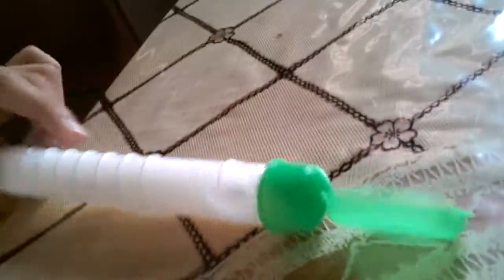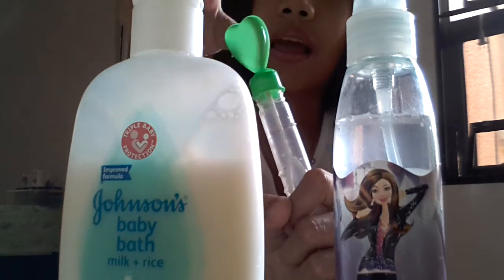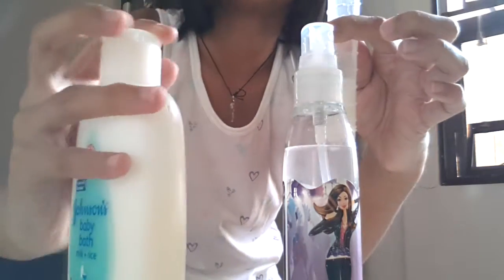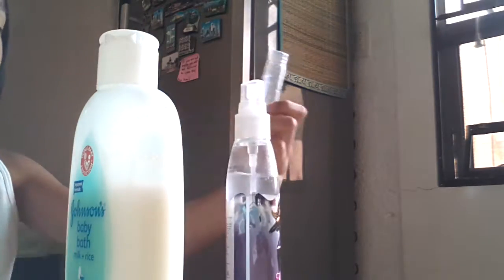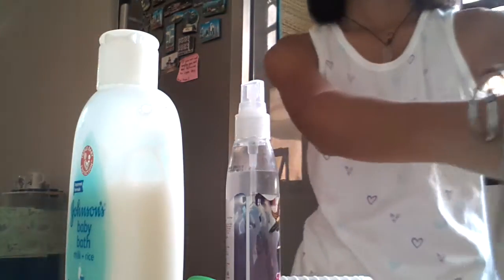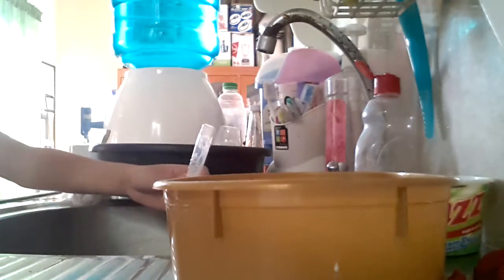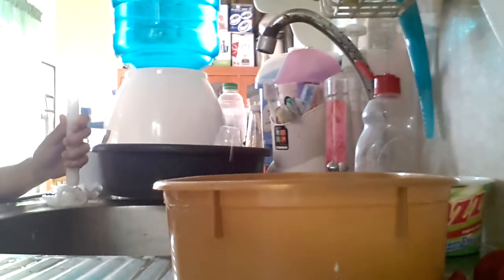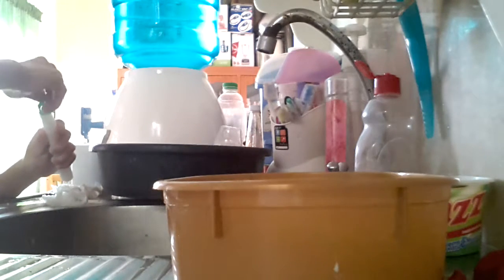DIY:BuBBles☺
You need:shampoo/soap and water only
                        (Samantha,9)